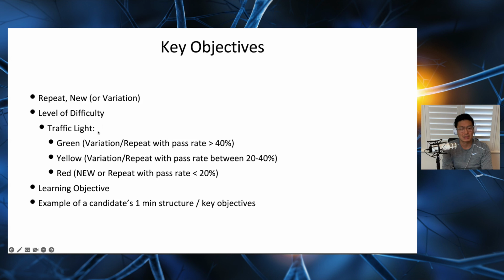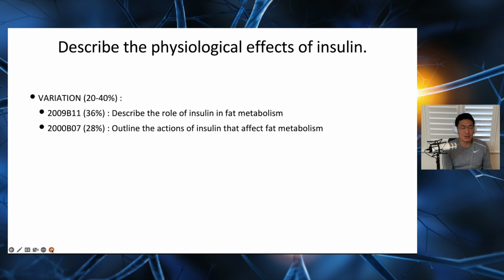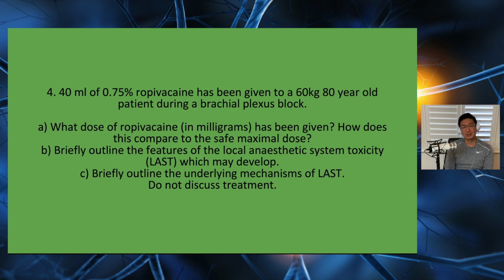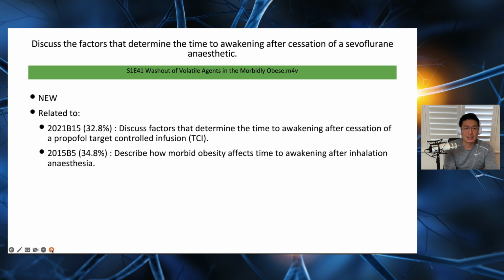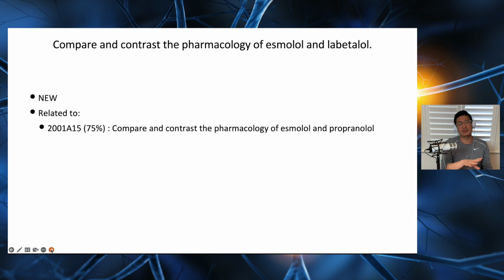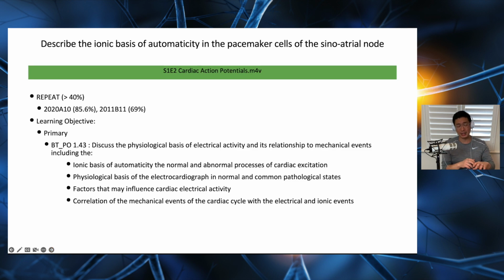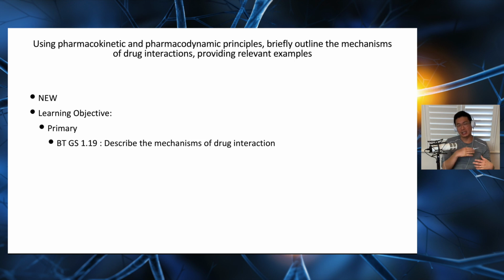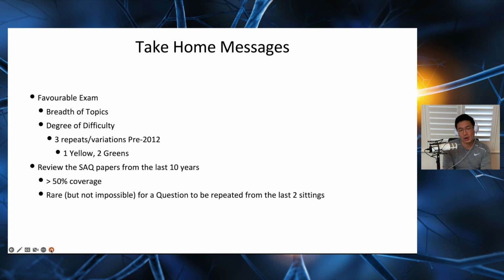Was the 2022B ANZCA Primary Exam a Fair Paper?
My overall thoughts about this SAQ paper:
- Favourable Exam
- 7 straightforward, 4 intermediate and 4 challenging questions.
- 7 Physiology, 7 Pharmacology, 0.5 Anatomy and 0.5 Equipment
- 4 New, 2 Variations of Repeats, 9 Repeats
- Unlike last year, there were 3 repeats from exams over 10 years ago

Did you sit this exam? I would love to hear your thoughts.